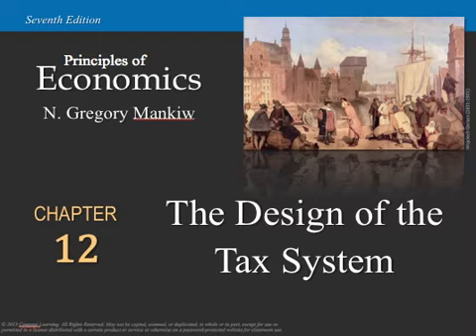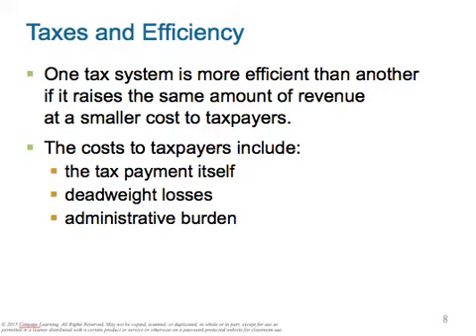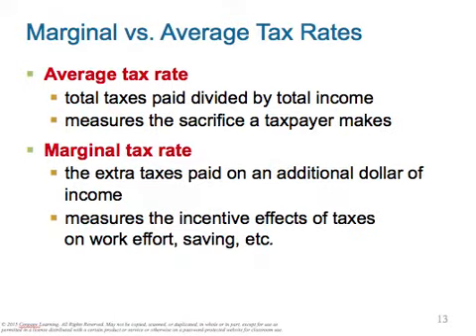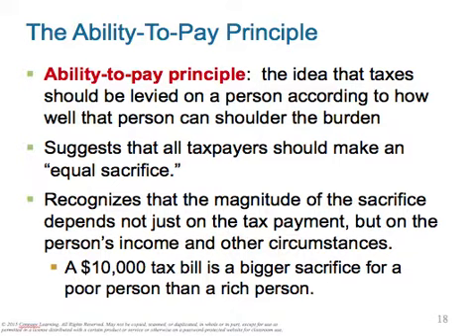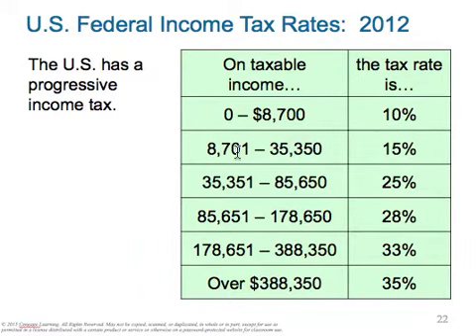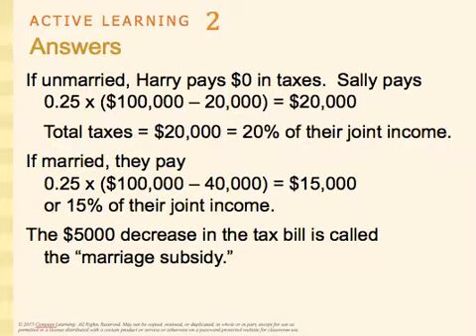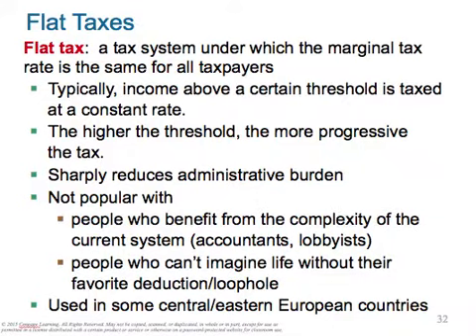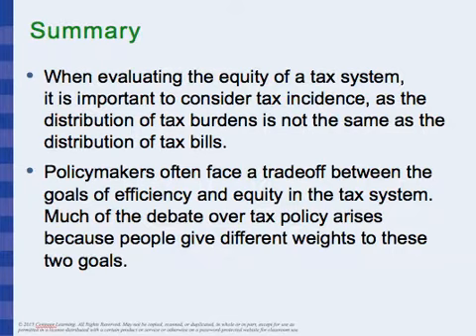The Design of the Tax System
The Design of the Tax System lecture